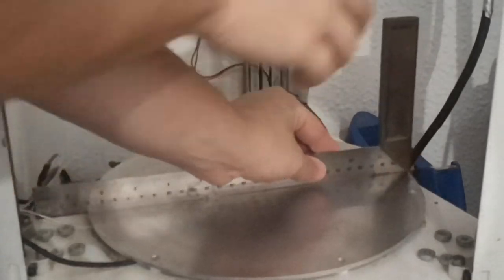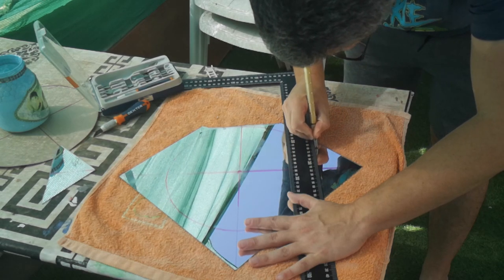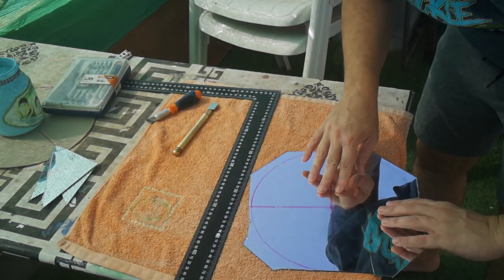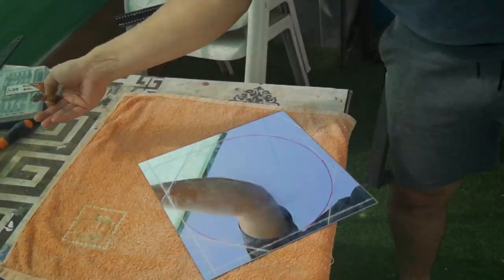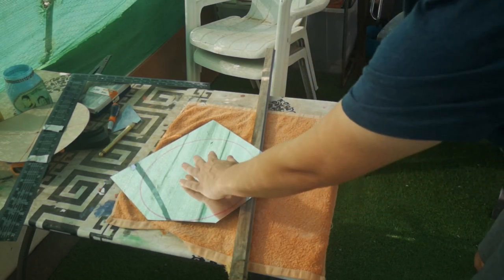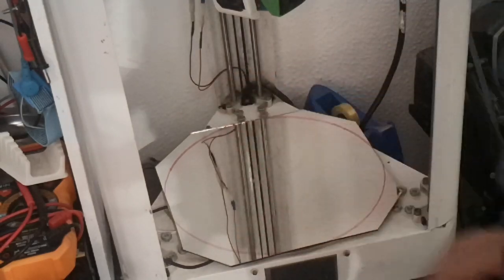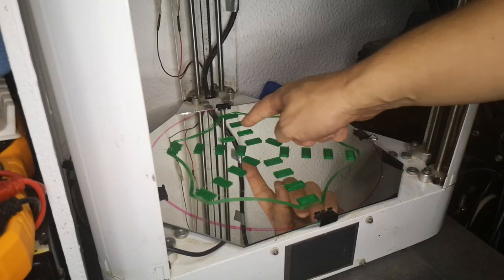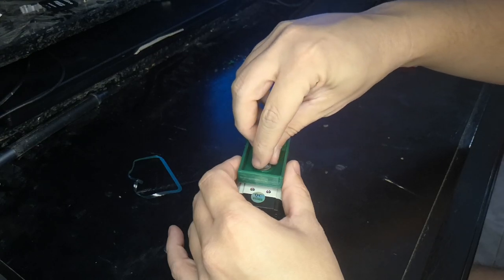DIY 3d printer glass bed - How hard can it be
This time we will be trying to make a 3d printer bed from mirrors , how hard can it be to make your own . the answer will surprise you :),
The thumb nail is 90% AI generated how does it look, leave a comment bellow.

i also added 2 ai generated images in the video see if you can spot them

so a little background my 3d printer came incorrectly setup from the factory (harness for motors where flipped) and the first time i tried to home the printer it crashed in to the bed.
and the bed has been bent ever since. i have remedied it with mesh bed leveling (settings) and 2x layers of painters tape.

but i still only had a 75% success rate when it came to sticking prints to the bed. so i need a new one .

ikea sold these mirrors for 5€ for 4 and where almost the right size.

Videos like these take a lot of time and research to make

Link for the 3D print file STL for Tripod sled mount